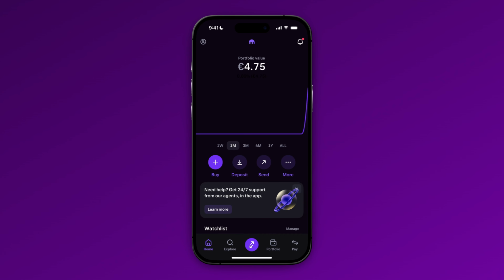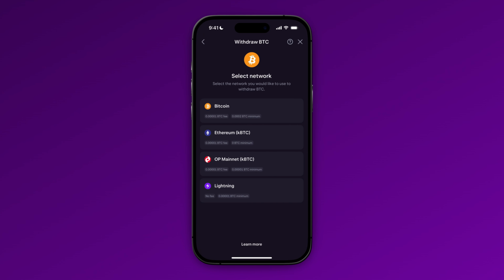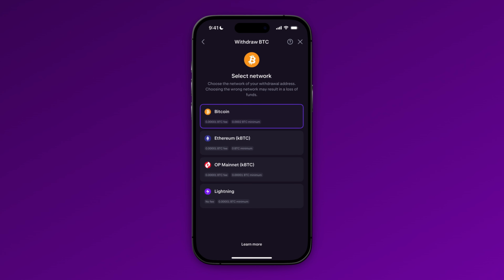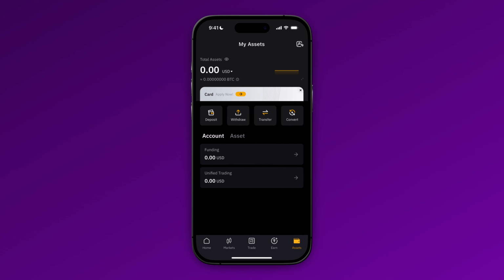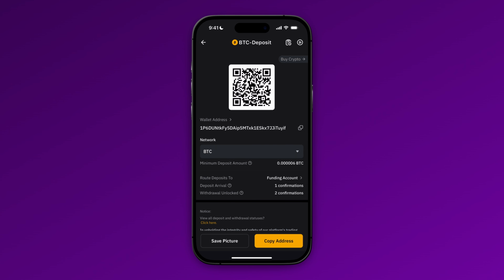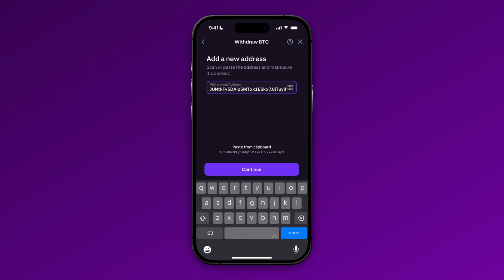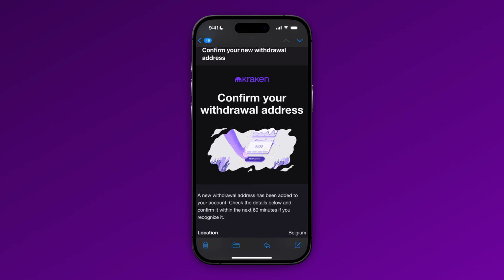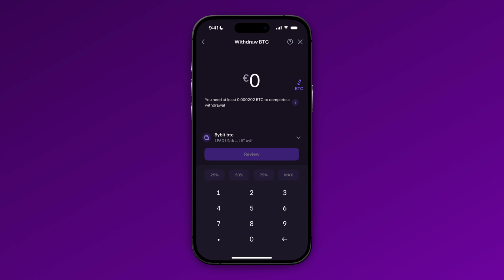How to Send Bitcoin on Kraken (2025)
In this video, I'll show you How to Send Bitcoin on Kraken